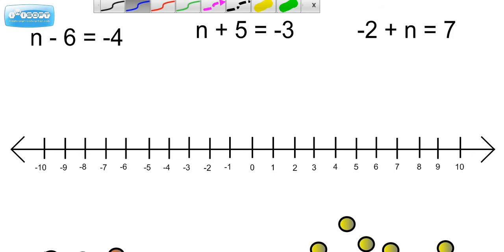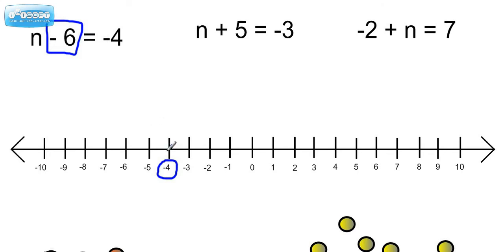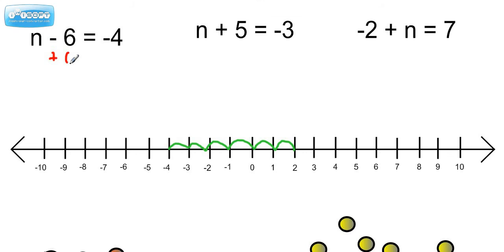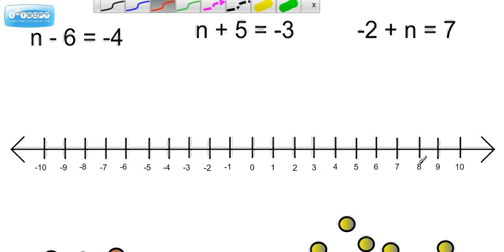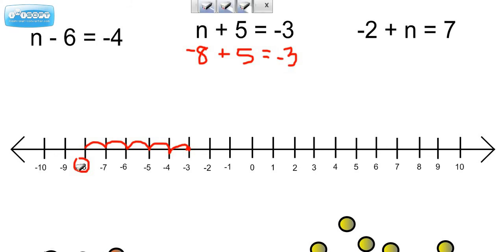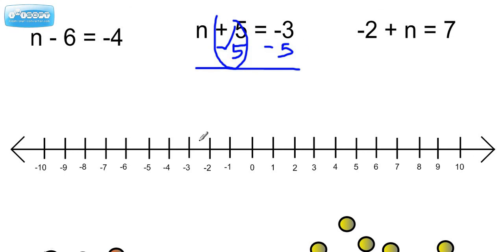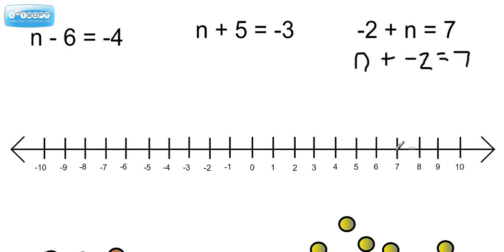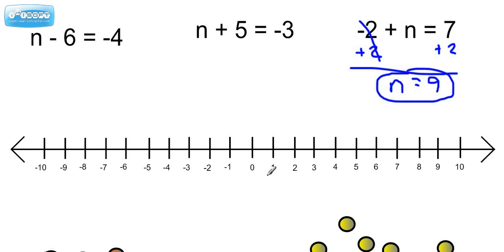Introduction to Solving Integer Equations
Learn why inverse operations are used to solve integer equations by exploring it on a number line.